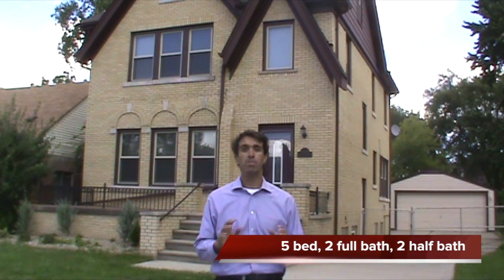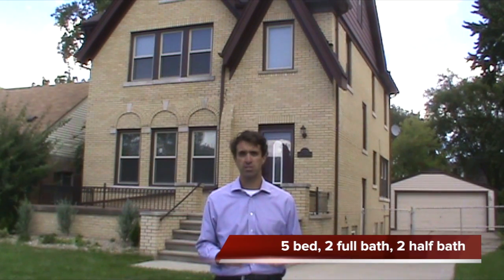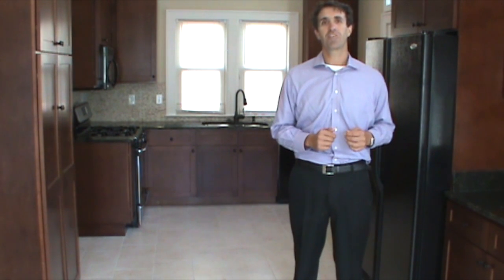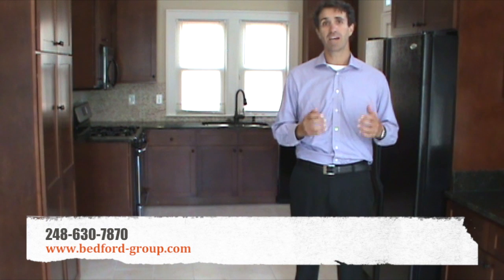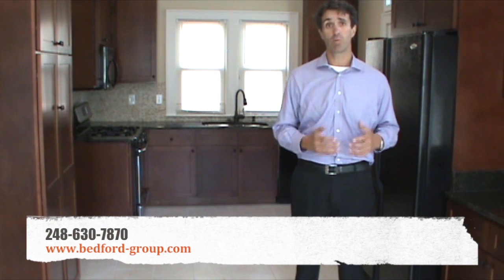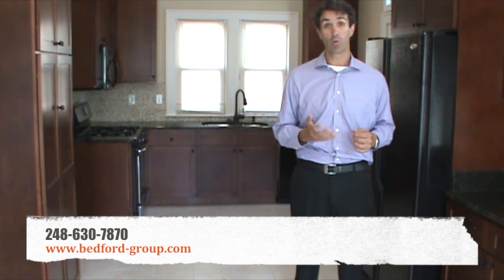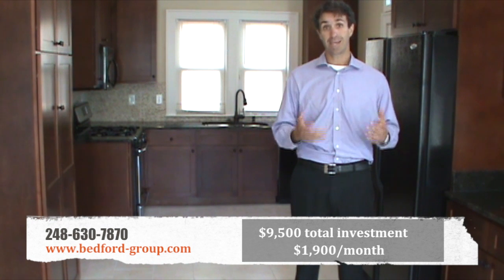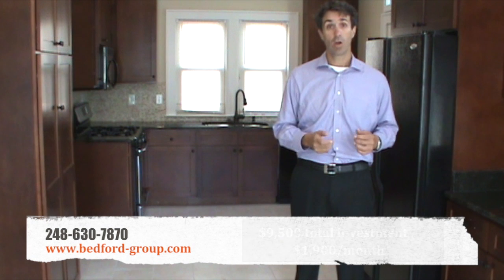1376 Bedford Rd, Grosse Pointe Park, MI 48230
Price $279,900
$1,900 per month for mortgage, tax, and insurance
Down Payment Required $9,796.50

5 bedrooms
2.5 bath
2300 square feet

This home has been totally remodeled! Beautiful hardwood floors, new carpeting, new tile, fresh paint throughout, brand new bathrooms and brand new kitchen with granite counter tops, new cabinets and new appliances! Stunning finishes! Detached 2 car garage, great yard and front porch, award winning school district!